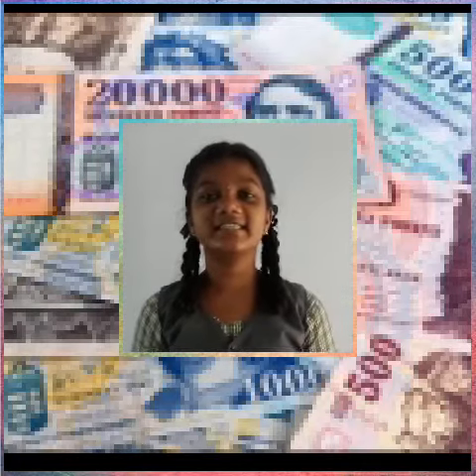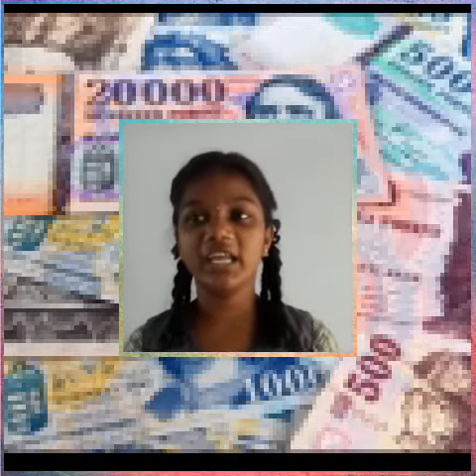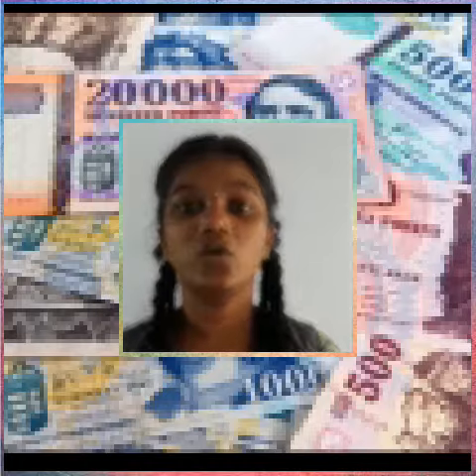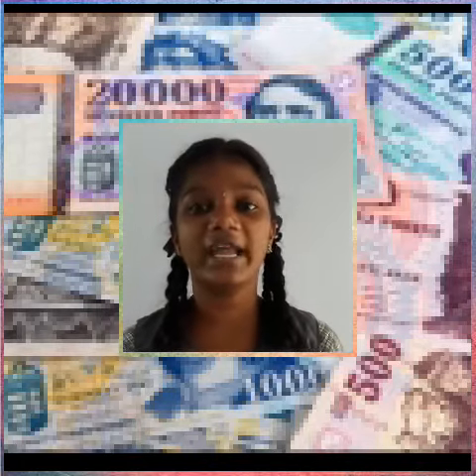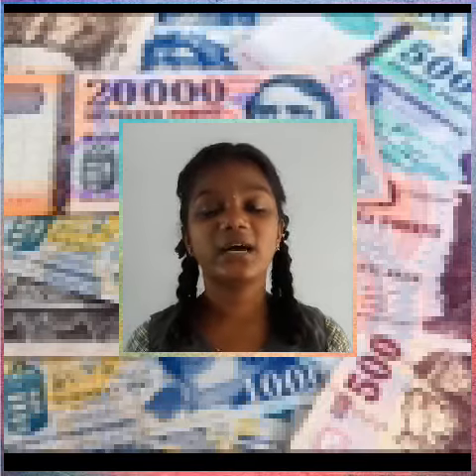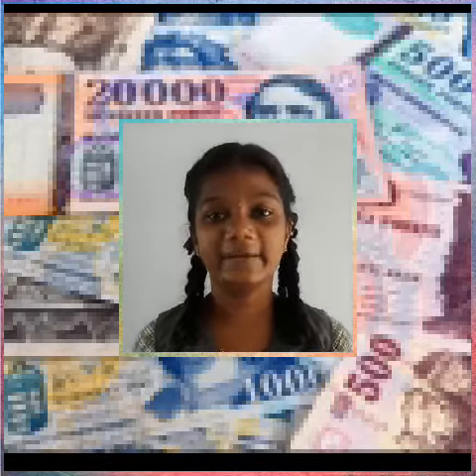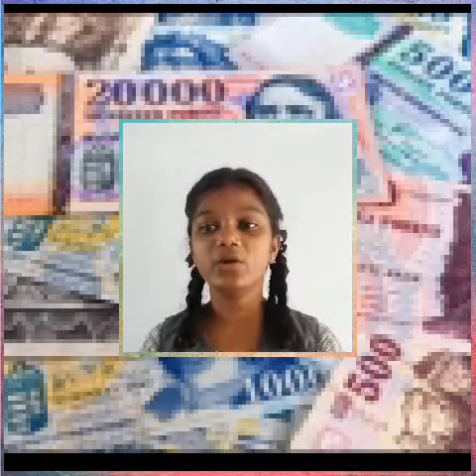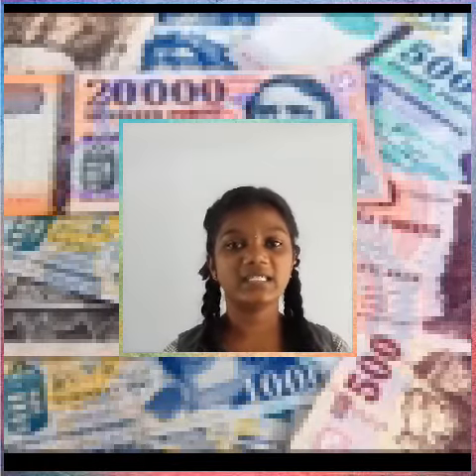DAY-9/GK/💰 MONEY /INFORMATIONS/WORLD WIDE /HUNGARIAN FORINT/10TH STUDENT/SELVI